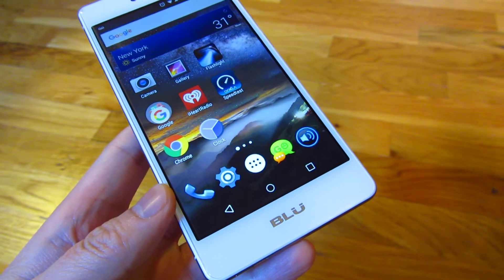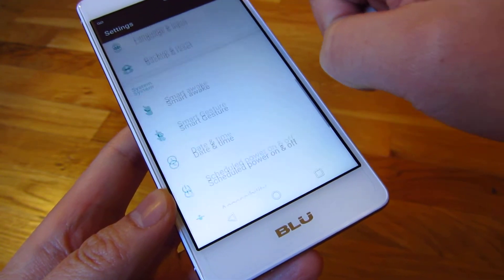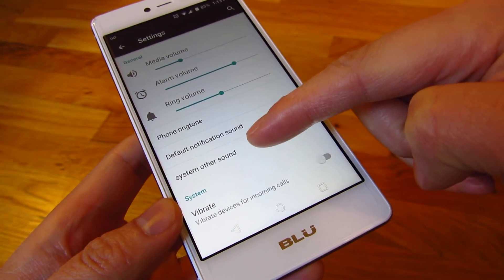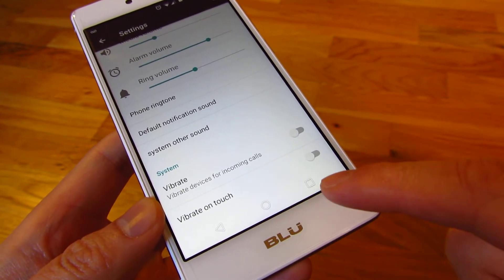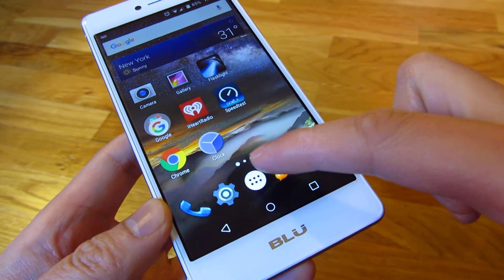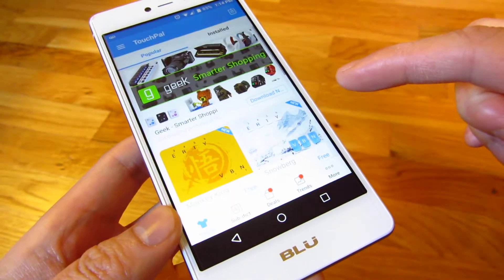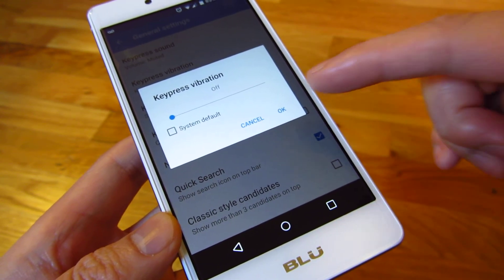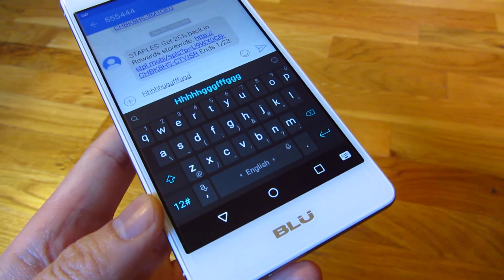BLU Life One X (2016) - Turn off Tapping Noise and Typing Vibration on Keyboard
(BLU Life One X 2016)

How to Turn off the tapping noise and annoying noise and the vibration while typing